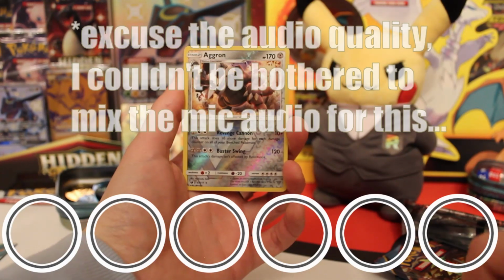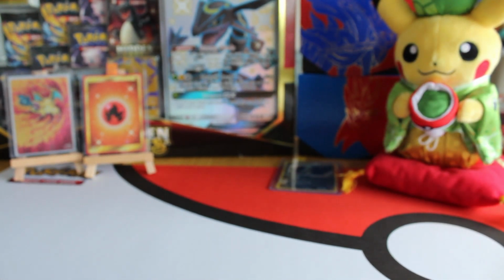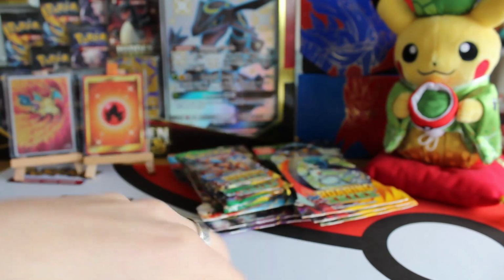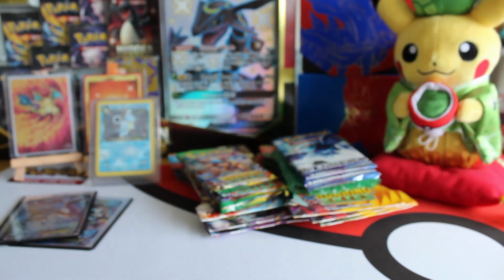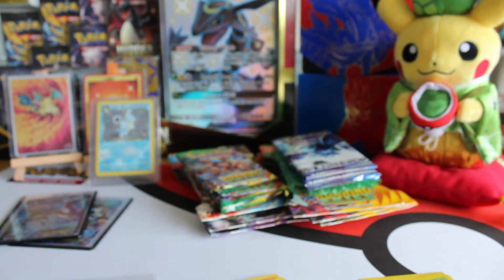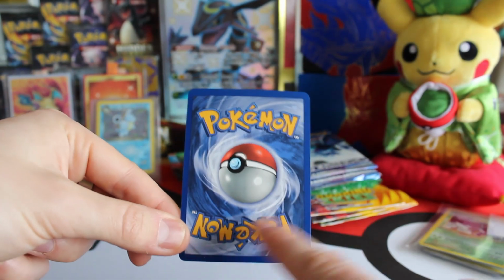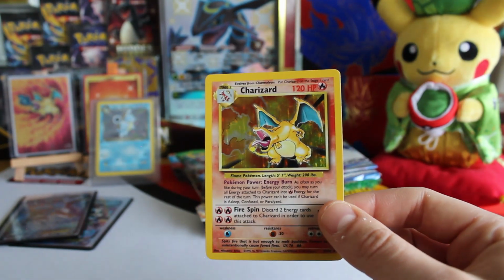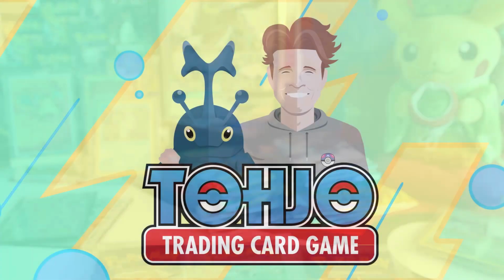Sealed Pokemon base set WOTC, vintage boosters and singles | March mail day!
Let's take a look at some of the trades and product that I picked up in my first month of collecting Pokemon cards on YouTube!